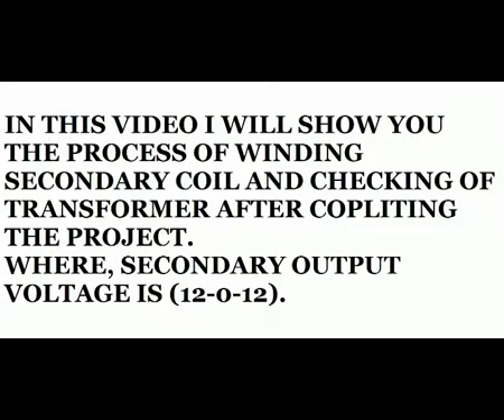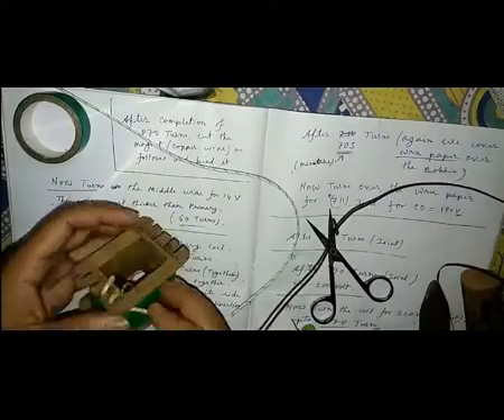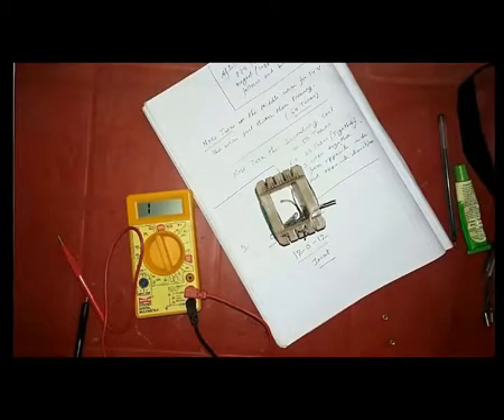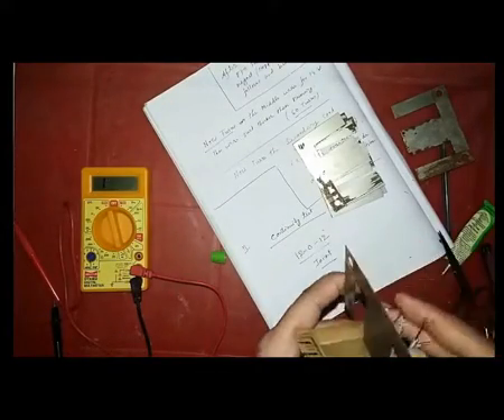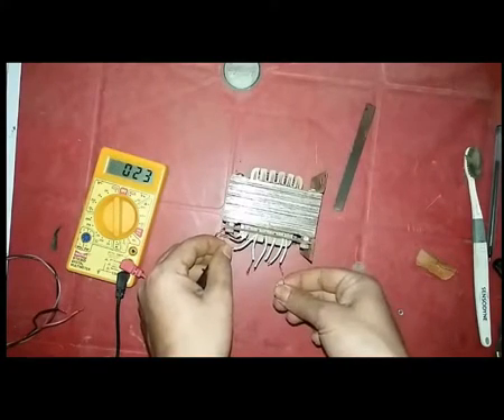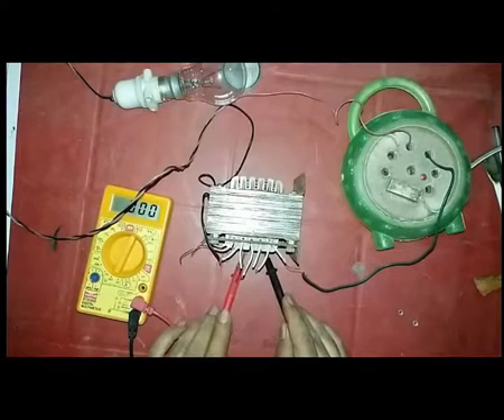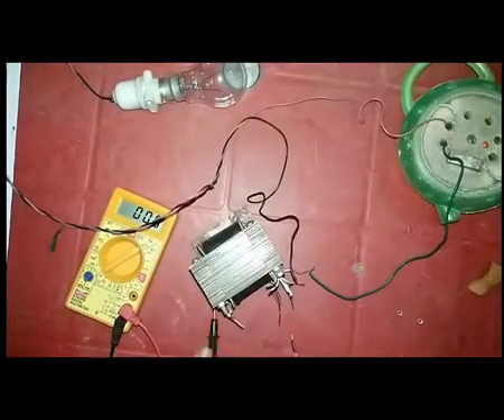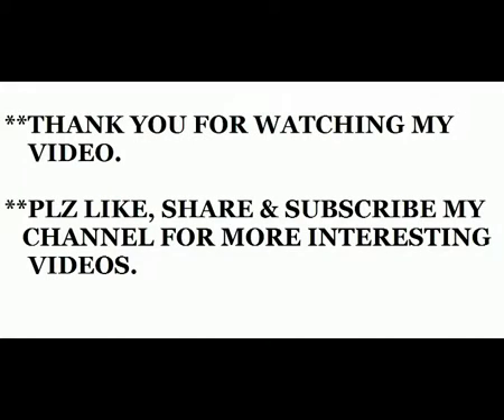Ups Transformer part 3 (for winding secondary wire and checking)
This is the last video of this series.